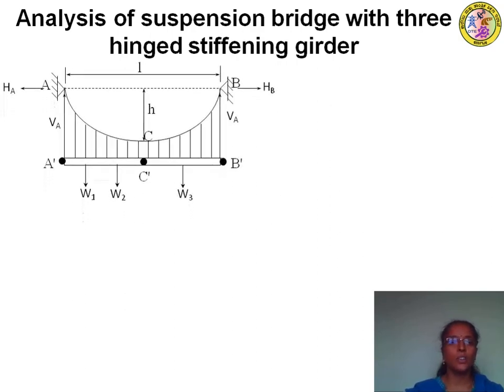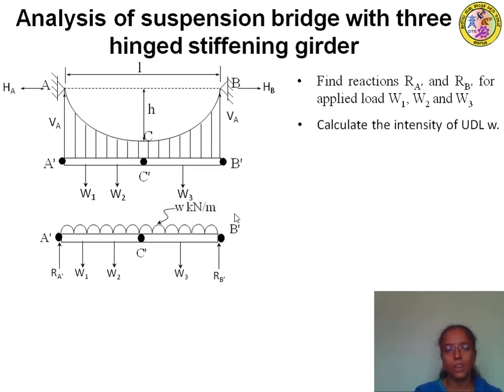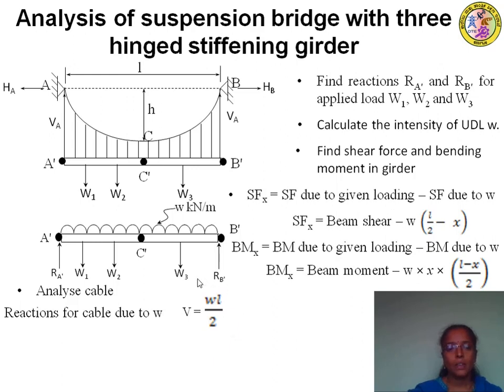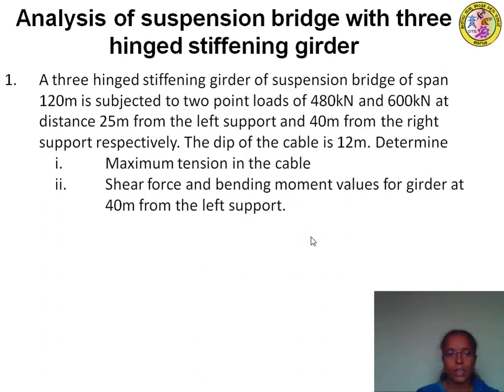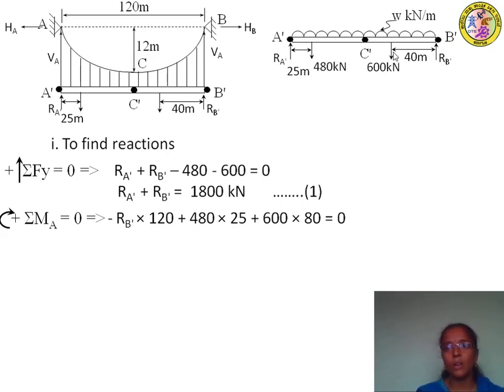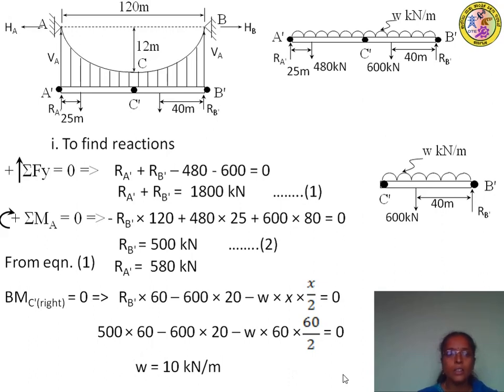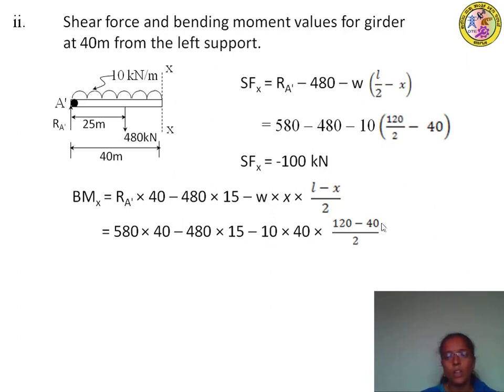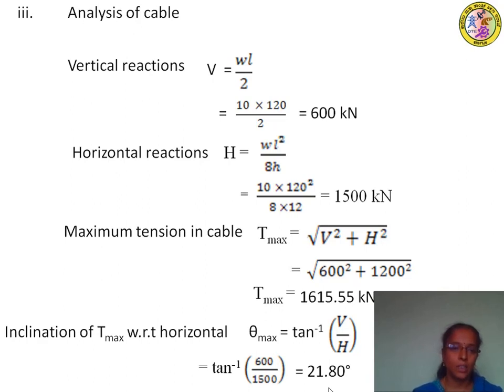CE 18CV42 M5 S11 VI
Analysis of suspension bridge with three hinged stiffening girder